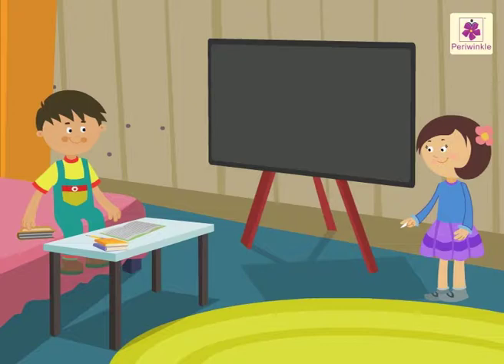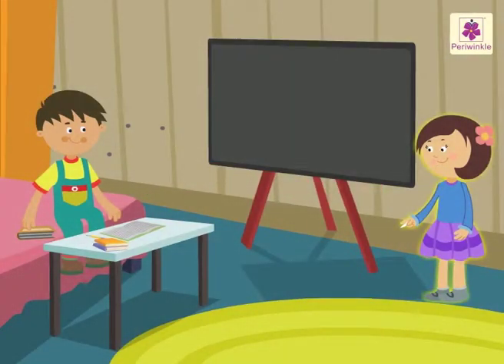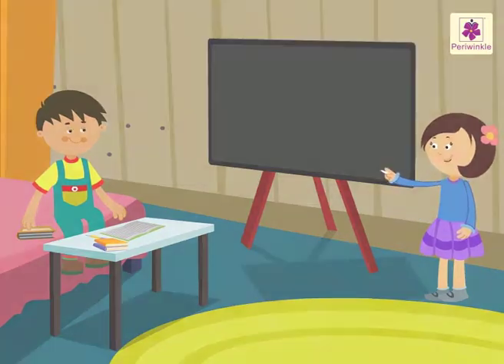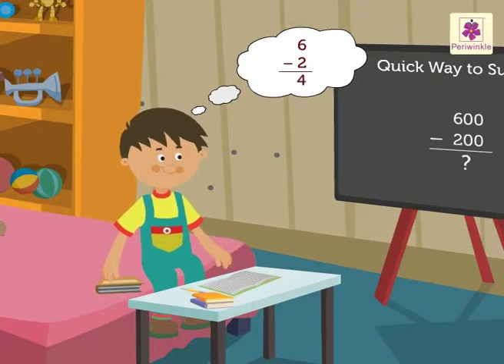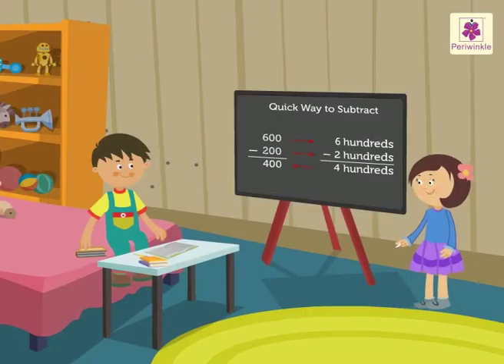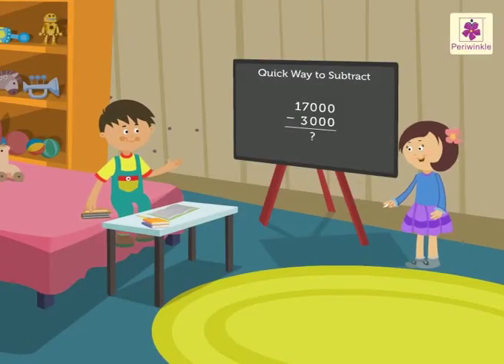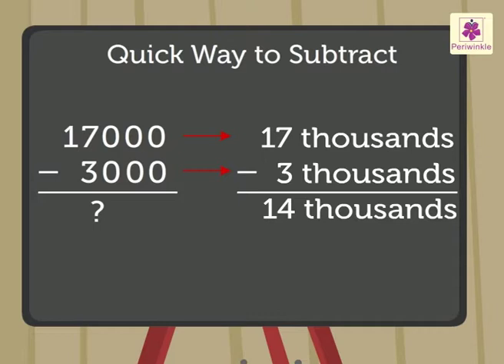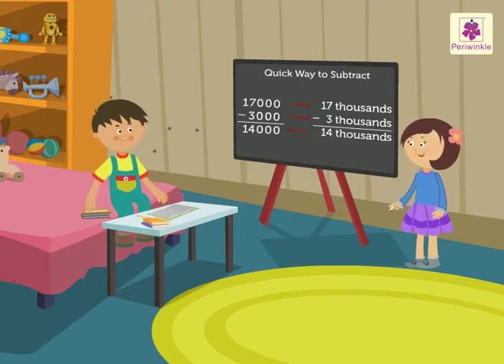Quick Way to Subtract | Mathematics Grade 3 | Periwinkle